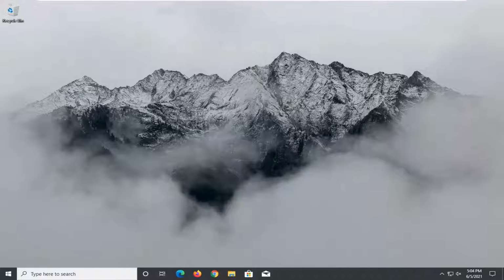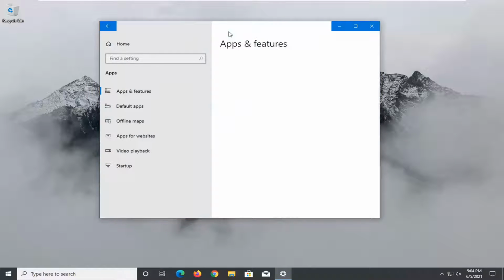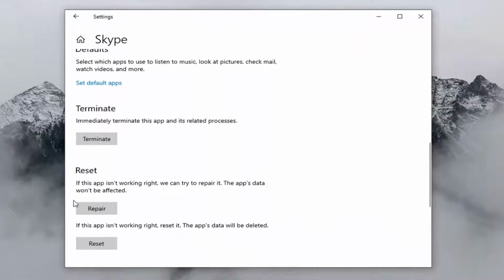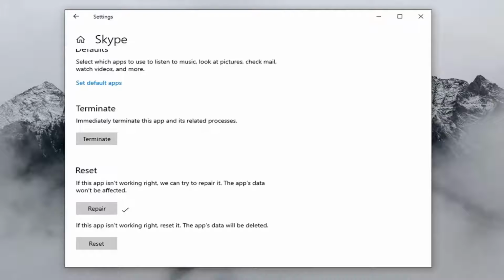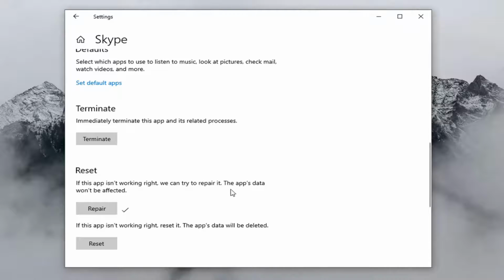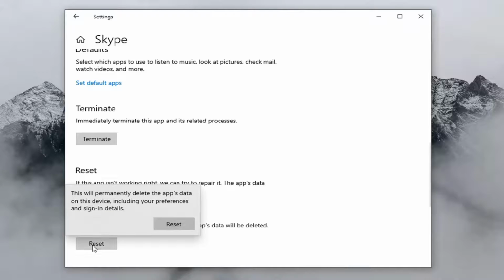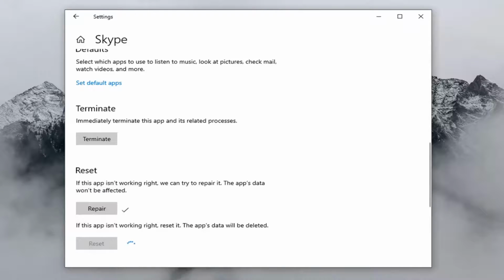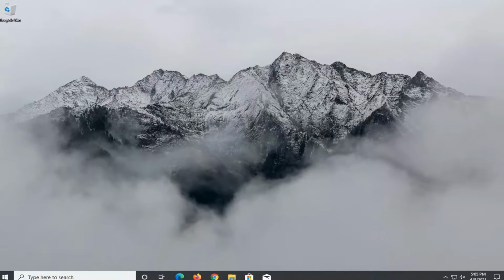How to Fix Skype Not Opening on Windows 10 [Tutorial]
It seems that our issues with modern apps like Skype for Windows 10 have not been entirely fixed. This tutorial will show you what steps you need to take in order to open your Skype application in Windows 10.

If you are unable to open your Skype application, then it might be from a third party application that you recently installed and it is causing several other issues with your Skype program or your antivirus is blocking you from using the applications in Windows 10.

Issues addressed in this tutorial:
skype not opening windows 10
skype not opening on startup
skype doesn't open
skype not opening in windows 10
my skype account is not opening
my skype is not opening
skype not opening on windows 10
skype won't open